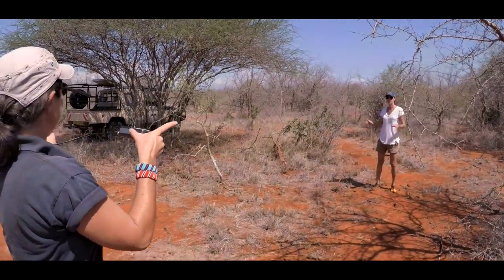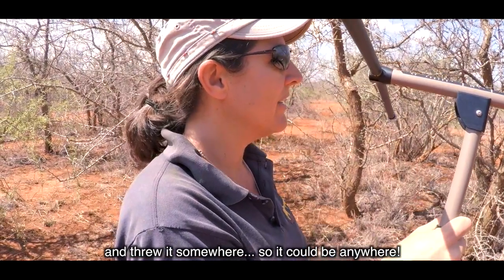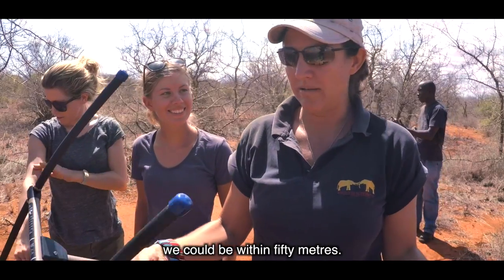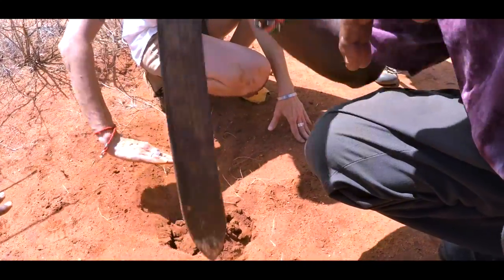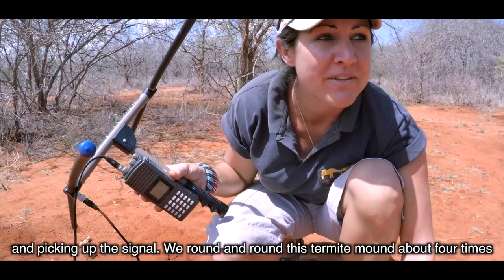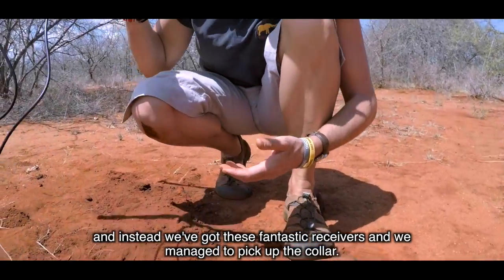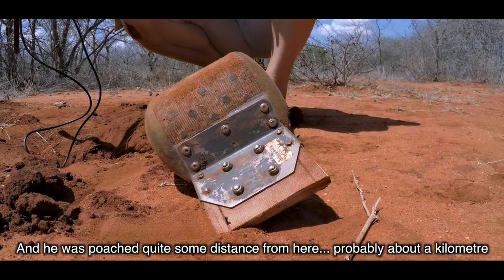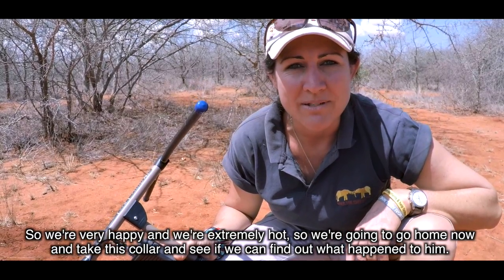BURIED TREASURE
In July last year, one of our ten collared Tsavo elephants, Kenani, was brutally poached. Before he died, he sent Save The Elephants three months of spectacular hourly tracking data which showed how he was learning to cross the newly developed railway and moving between Tsavo East and Tsavo West National Parks. Disappointingly, when poachers killed Kenani they also carefully disposed of his collar. It took the STE months to track the collar and we reveal the sequence of events that let the team make the surprise discovery ….

A Robbie Labanowski Film